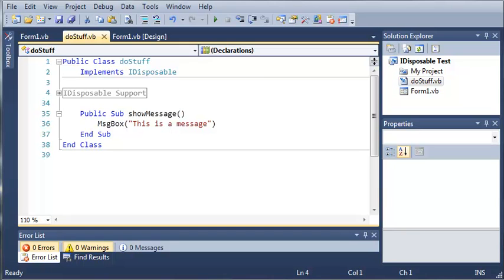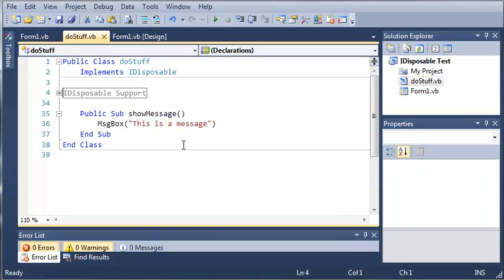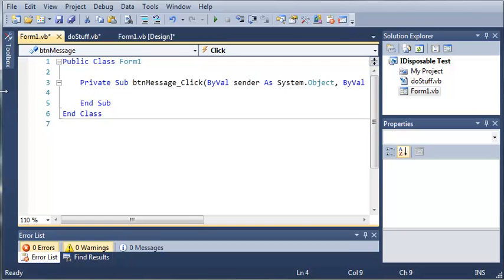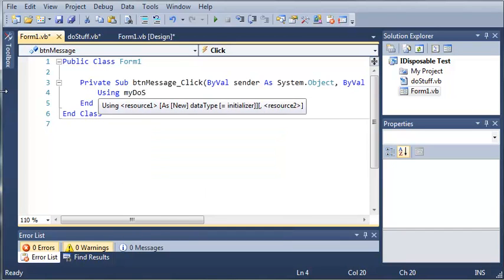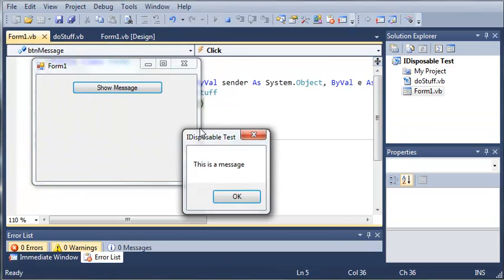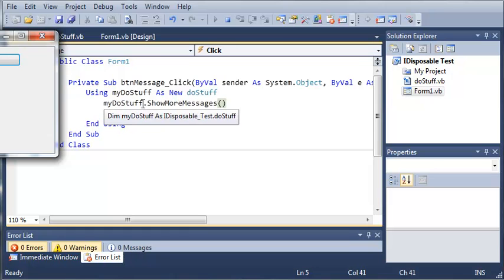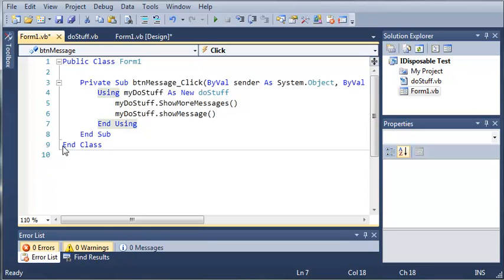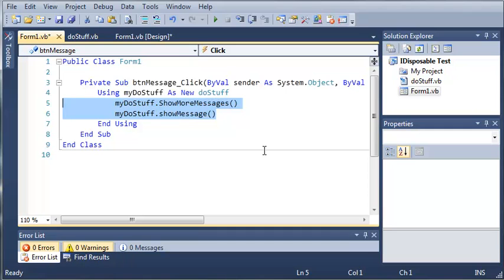Visual Basic Tutorial - 101 - Using End Using